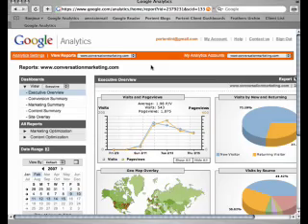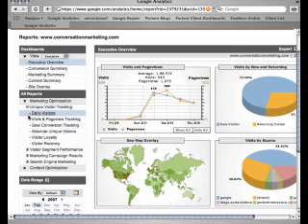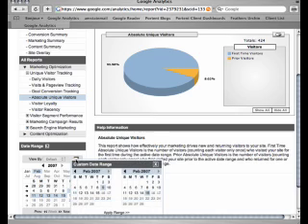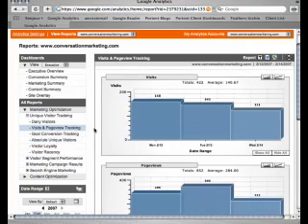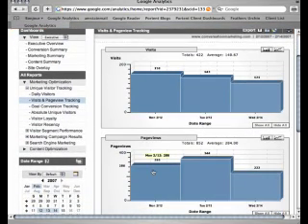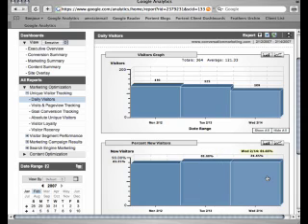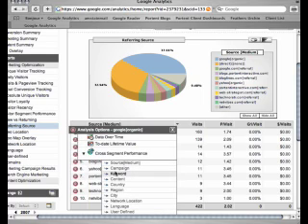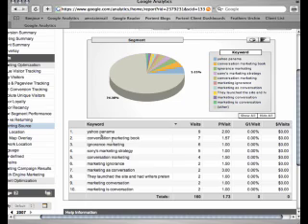Google Analytics Tutorial 2: Essential Stats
Learn to track the four essential site statistics - unique visitors, visits, page views and referrers - using Google Analytics. Second in a series.